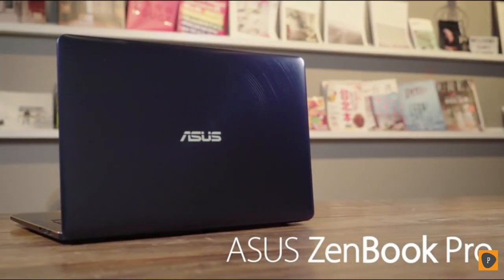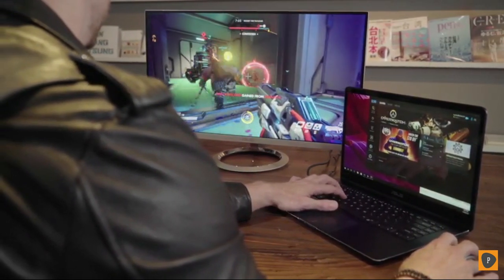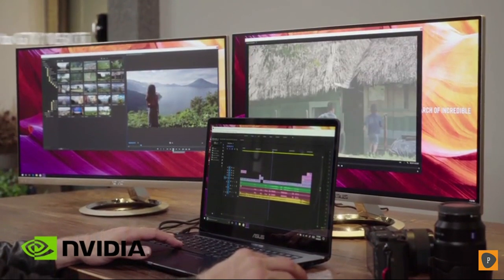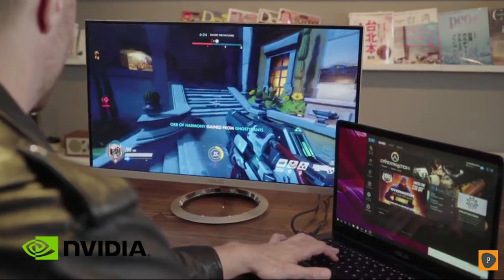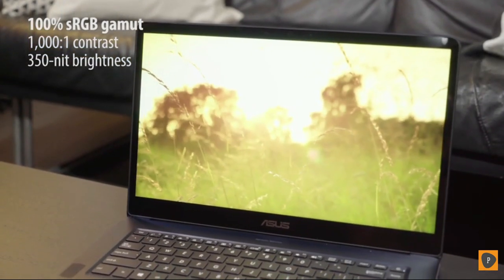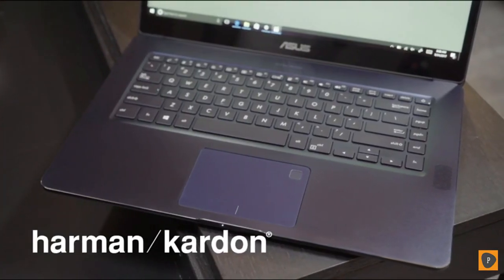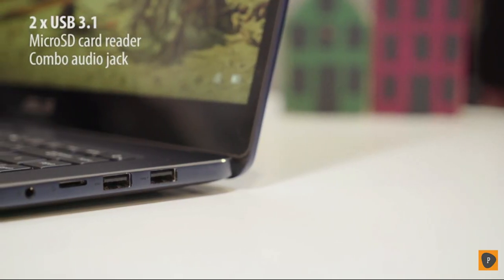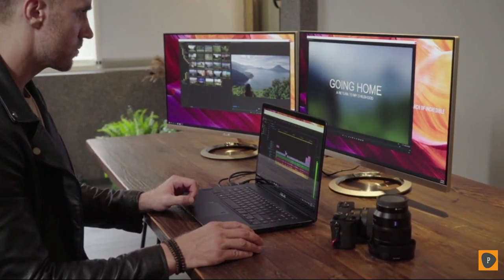Best Laptops For Students in 2019 - Top 6 Laptops For Students Review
Links to the best laptops for students we listed in today's laptops for students review video:
1. ASUS Zenbook UX550

2. LG Gram

3. Acer Swift 3

4. Microsoft Surface Laptop

5. ASUS VivoBook F510UA

6. Huawei MateBook X Pro

In today's video we reviewed the top 6 best laptops for students on the market in 2019. We made this list based on our personal opinion and we ranked them in no particular order after doing our research based on their price, specs, functionality, performance and more. Going to college is a lovely time in every student’s life. But the college experience can be a grueling one if you don’t have everything you need. One of the most important things to have from the very first day is a reliable laptop. Thanks for watching and if this laptop for students review was helpful to you, please remember to leave a like and subscribe to our channel to see more videos like this in the future, and if you have any questions related to the student laptops which are listed here, leave a comment down below and we will get back to you as soon as we can.